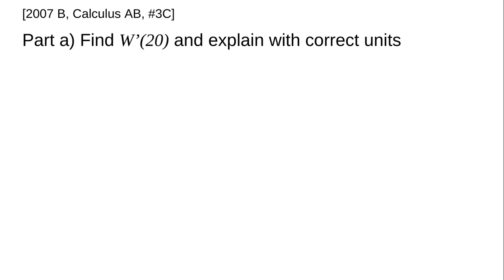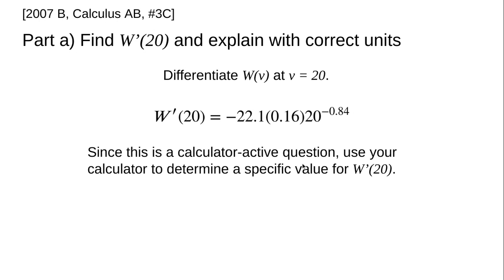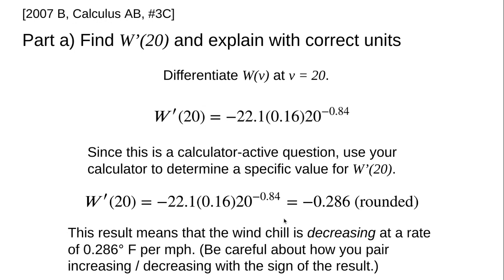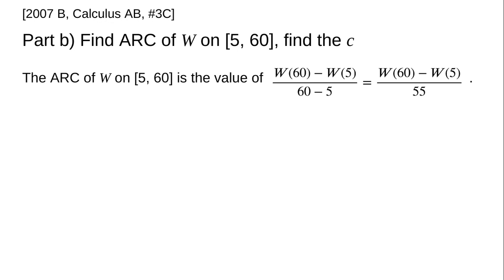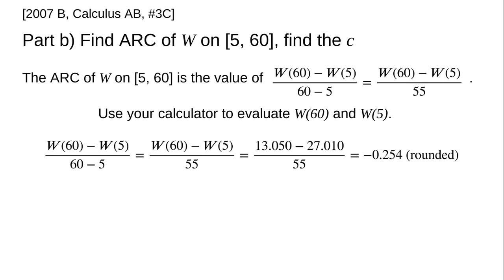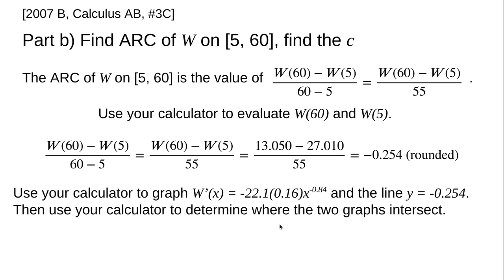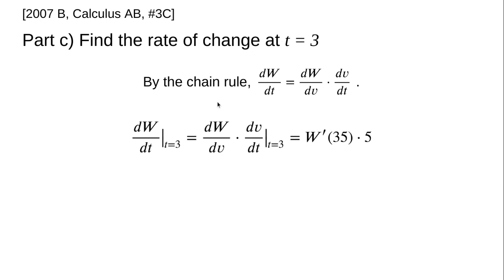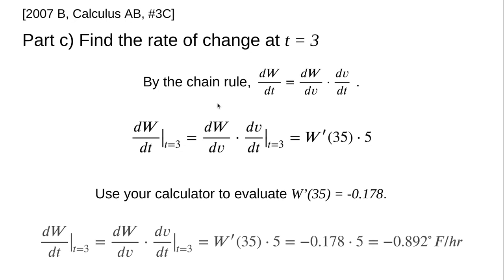AP Calculus AB - 2007B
Description: AP Calculus AB - 2007 B